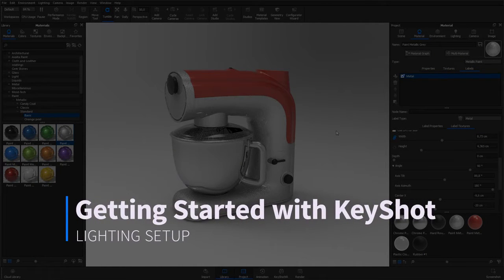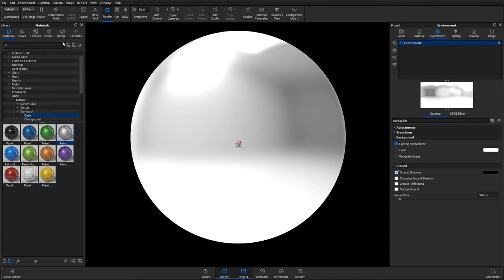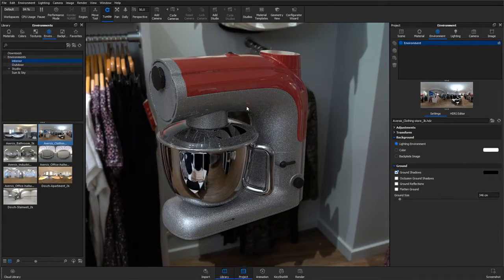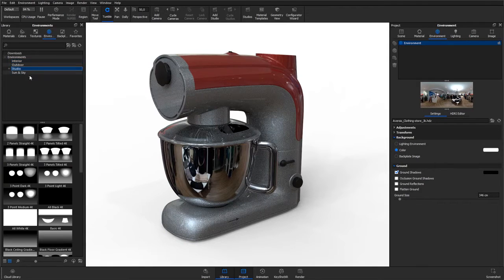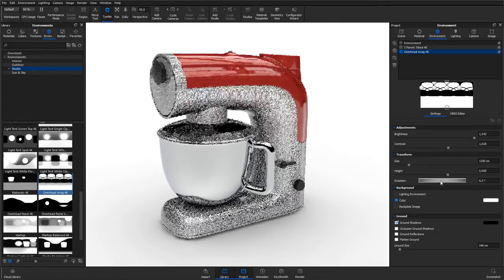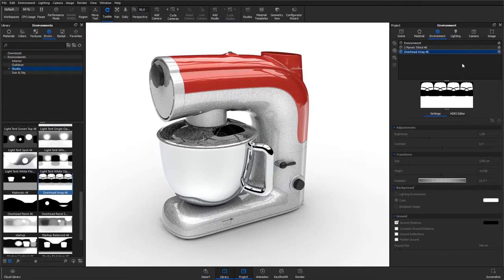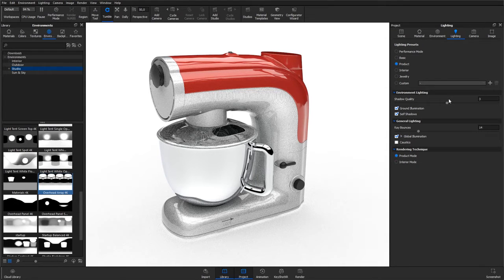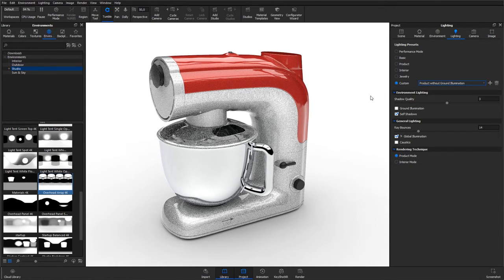Tutoriel KeyShot | Lighting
Vous débutez avec KeyShot ? Cette série de tutoriels couvre les connaissances essentielles dont vous avez besoin pour créer rapidement des images ultra réalistes de vos modèles 3D avec KeyShot.
FEALINX |
VOUS SOUHAITEZ EN SAVOIR PLUS ?